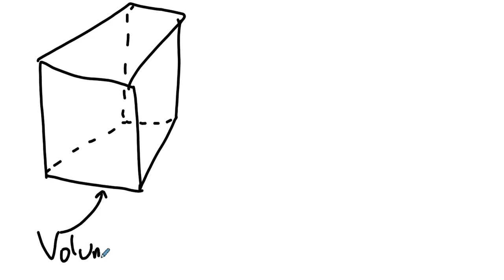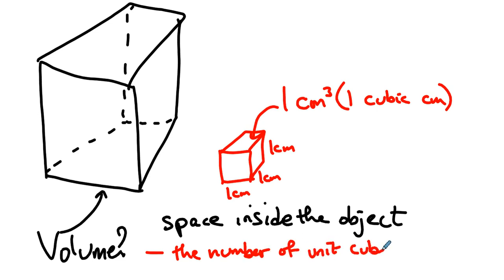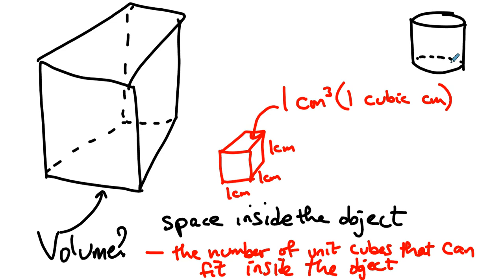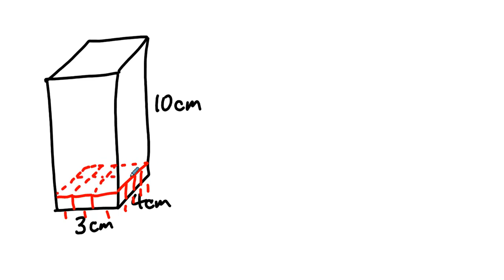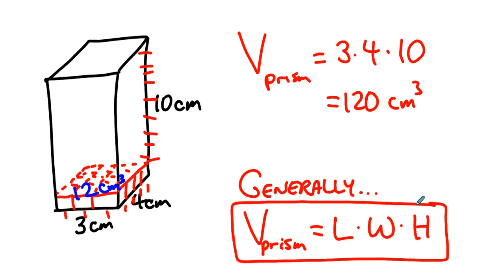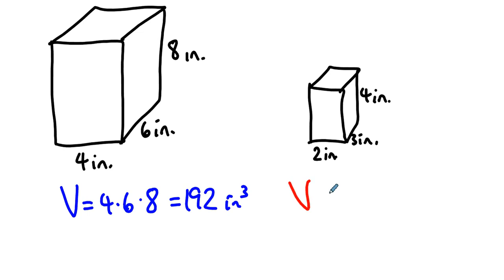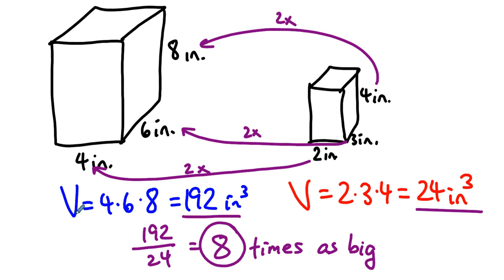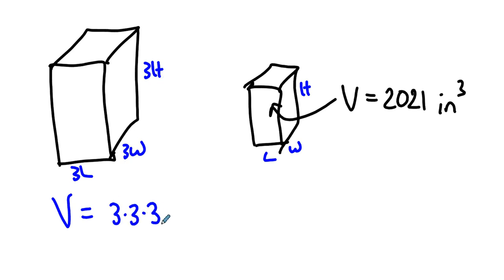MATH141 Content - Volume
This screencast describes for future elementary educators what we mean by volume of a solid.  We also discuss how to compare volumes of similar solids.